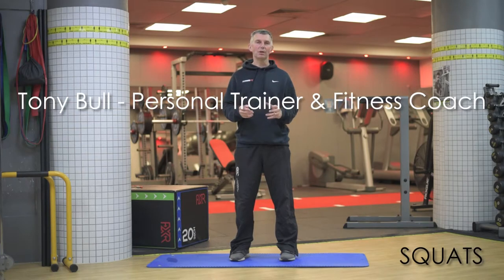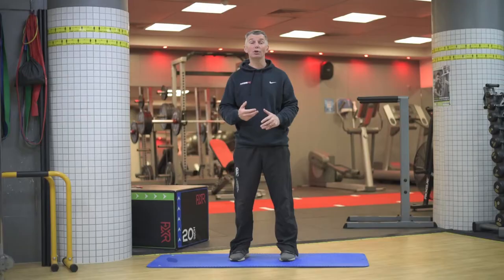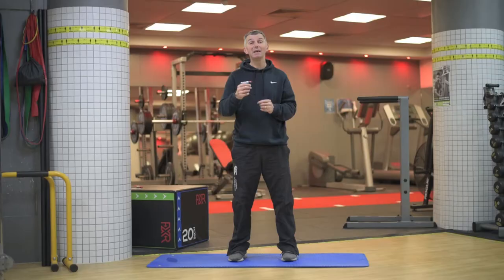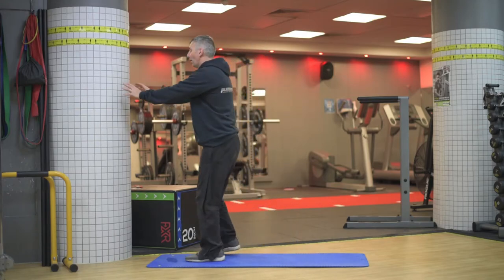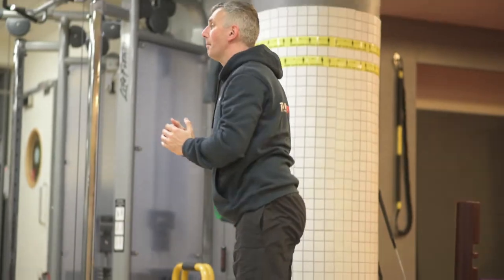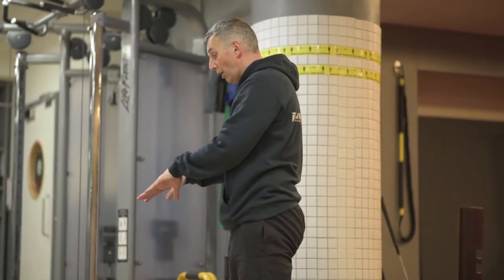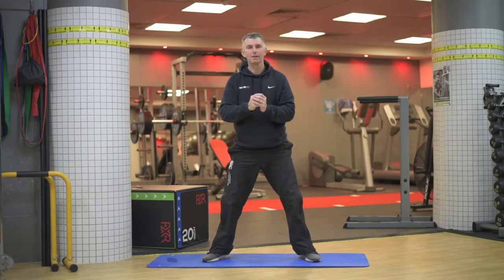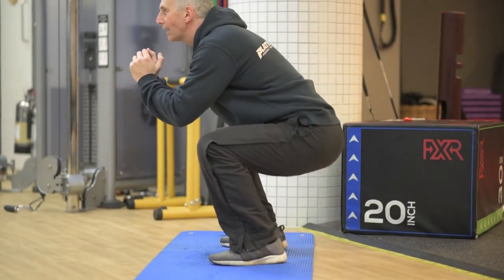Tony Bull - PT - Squat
Video production for Tony Bull - PT